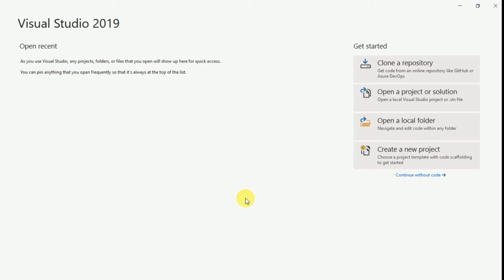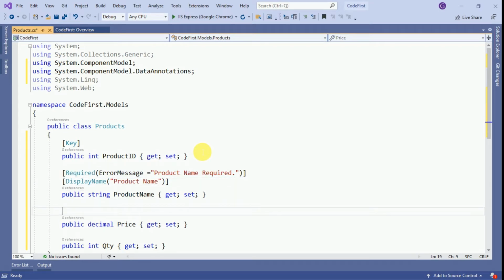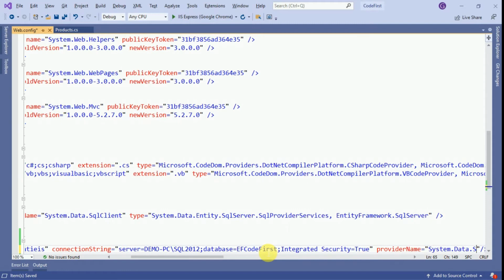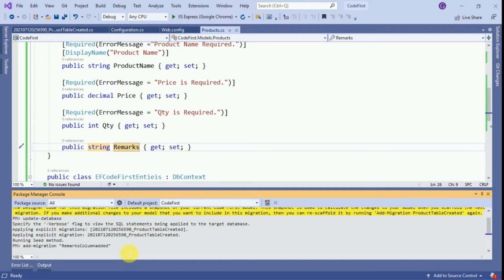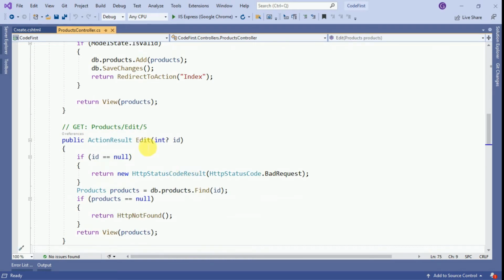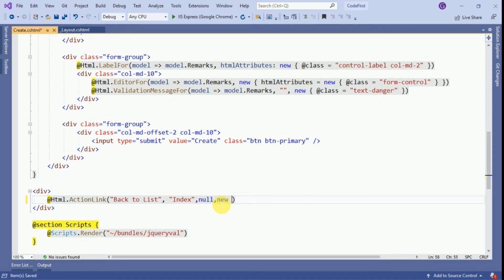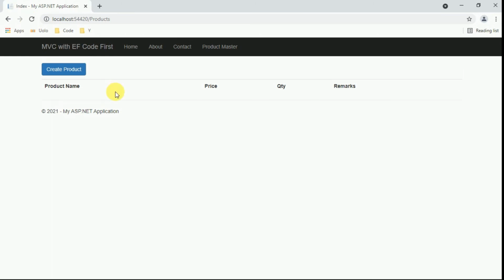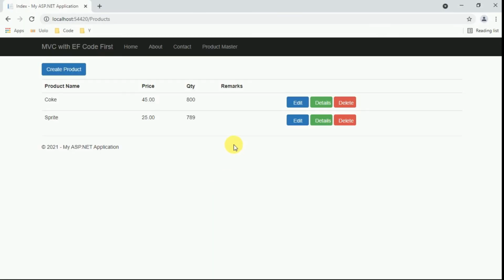🚀 CRUD Operations in ASP.NET MVC5 using Entity Framework Code First & SQL Server | Full Tutorial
Step by step tutorial on Asp .net MVC Full CRUD Operations Using Entity Framework Code-First approach with SQL Server.

Explained when to use DB-First and Code-First.

Explained the process to Create, Read, Update and Delete the data in MVC by using Entity Framework Code-First approach with ASP.Net and SQL Server.

⌚ Timestamps

00:00 - Intro
02:32 – Project Creation
03:53 – Model Creation & Code-First Approach
16:09 – Controller Creation
20:34 – CRUD Operations DEMO
21:47 – Apply Bootstrap Styles